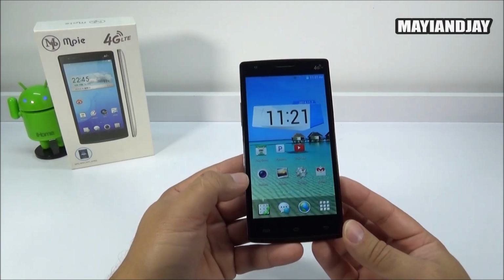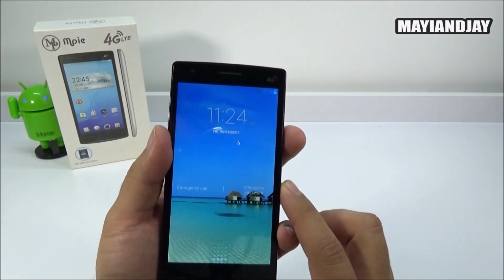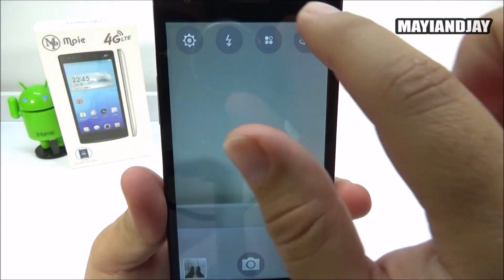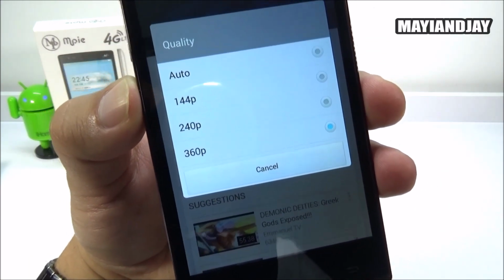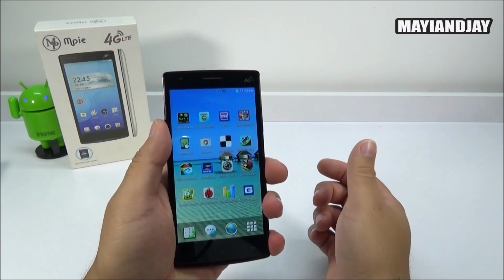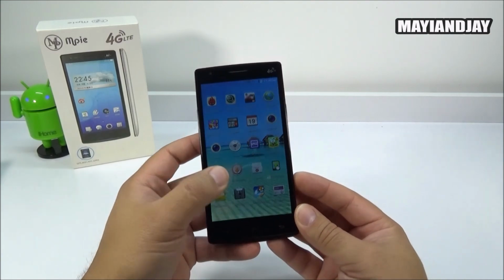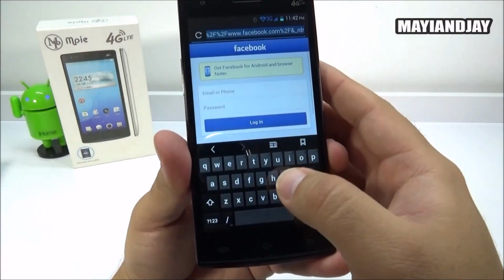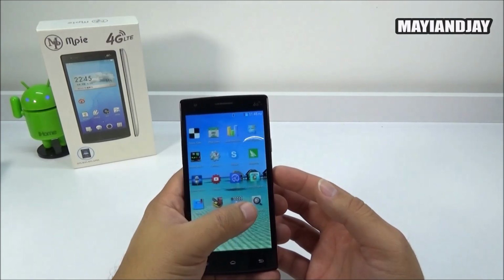Mpie G7 4G LTE - $147.00 - Fingerprint OTG MTK6582 2GB/8GB - Coolicool.com - Review!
Highlights:

- 5.0 Inch Screen, 960*540 Pixel
- MTK6582 1.3GHz Quad Core
- Band: GSM 850/900/1800/1900MHz, WCDMA 850/1900/2100MHz, FDD-LTE 800/1800/2100/2600MHz, Support 2G & 3G & 4G LTE Network
- 2GB RAM + 8GB ROM
- 8 MP Back Camera + 2 MP Front Camera
- Android 4.4 System
- Support Fingerprint Identification & Gesture Sensing